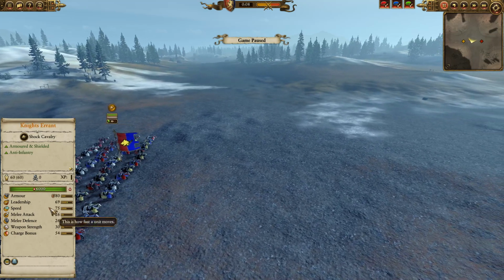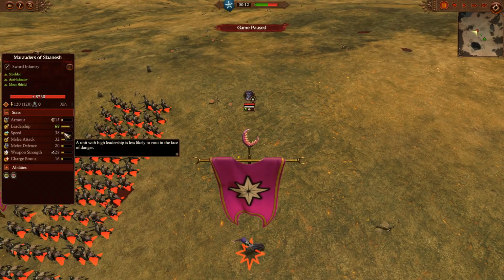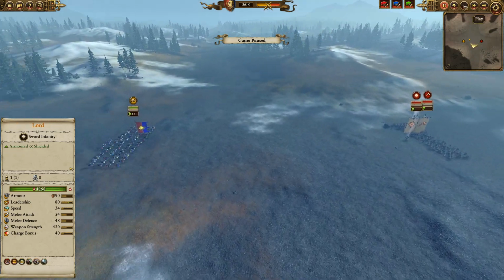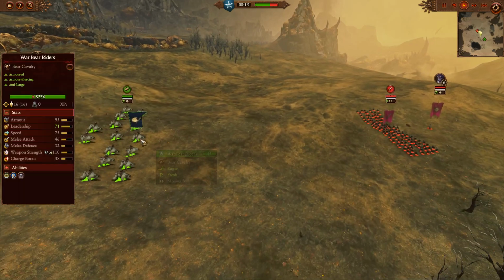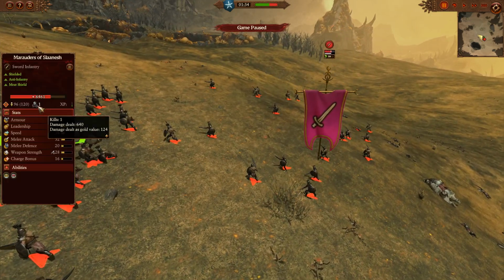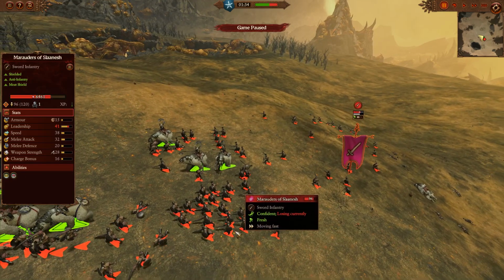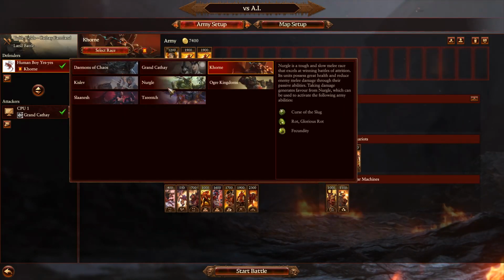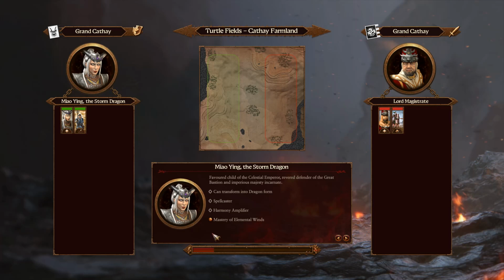Proof Charging is Broken in WH3. A Huge step back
Everything is made out of rubber.